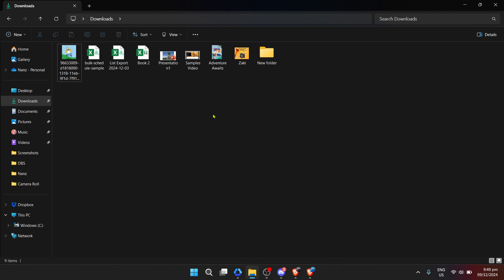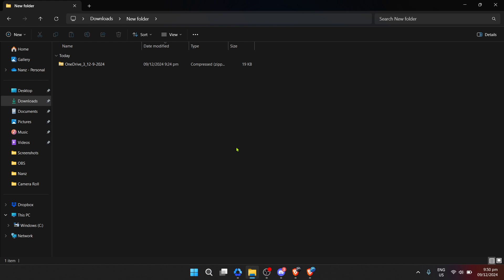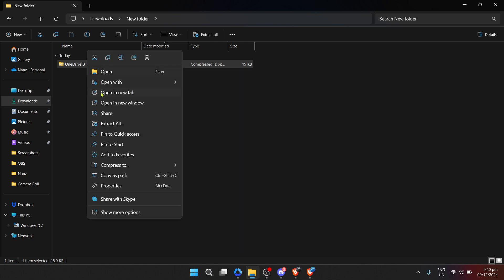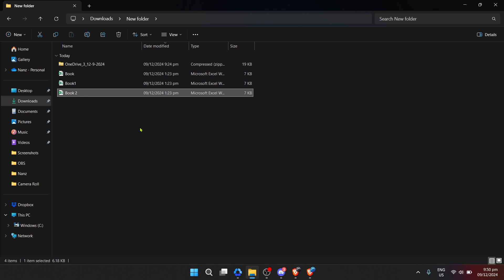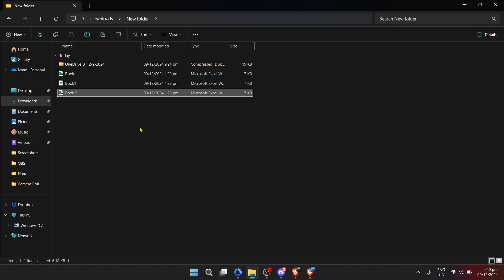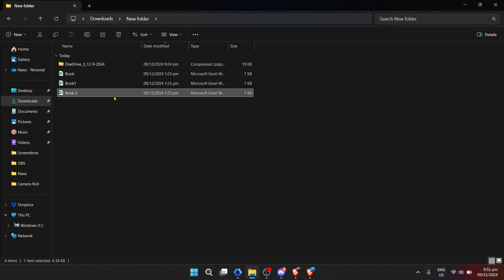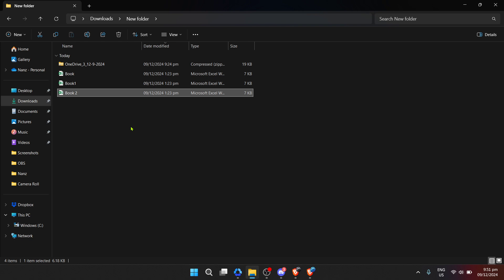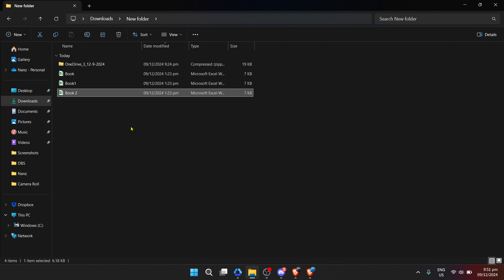How to Open Onedrive Zip File (Full 2024 Guide)